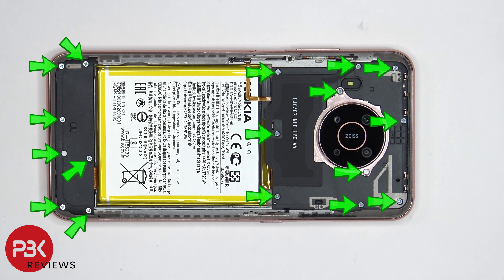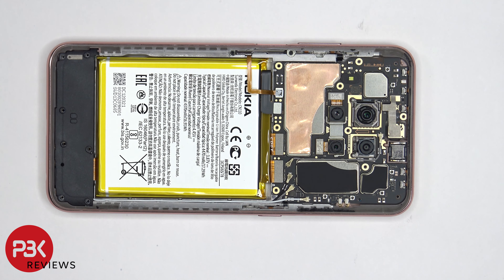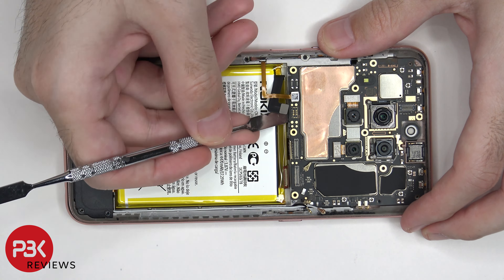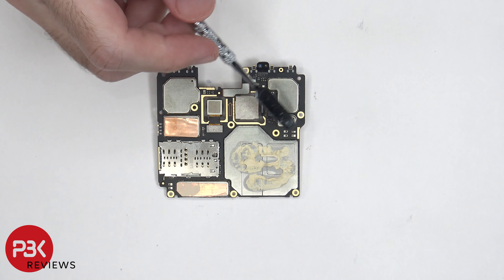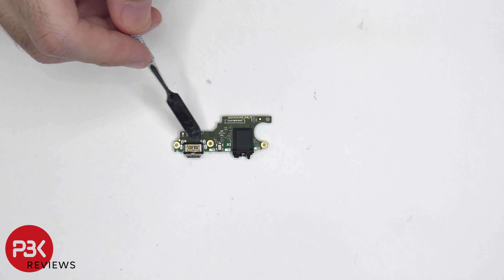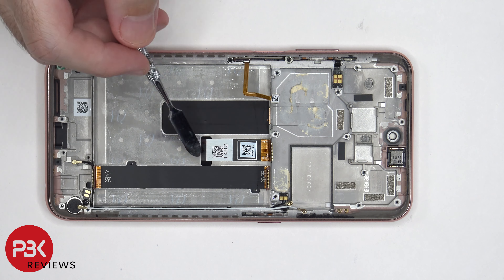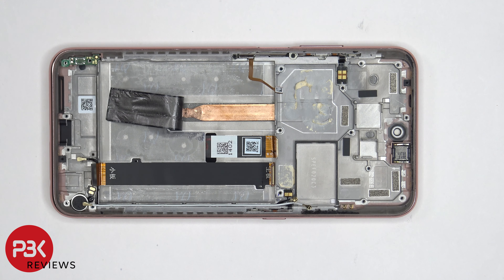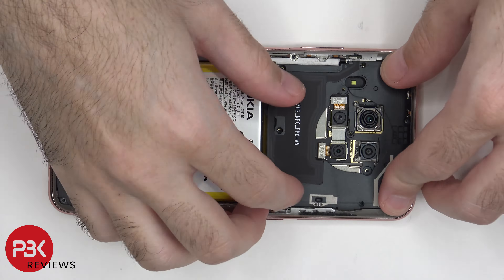Nokia X20 Disassembly Teardown Repair Video Review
300LSE Adhesive